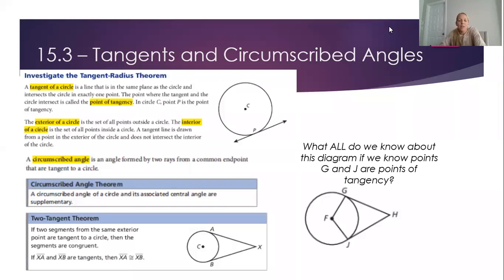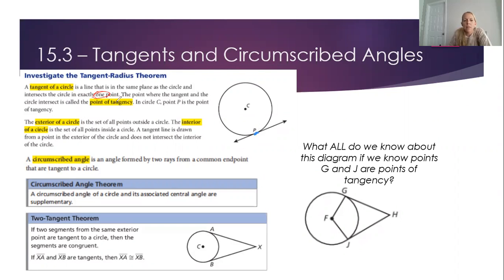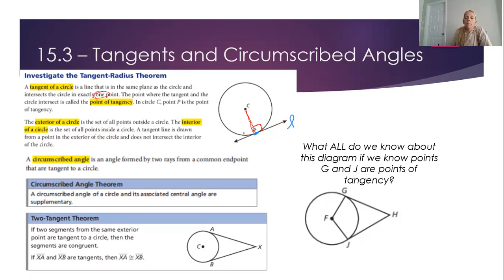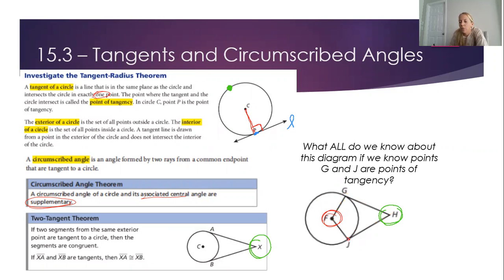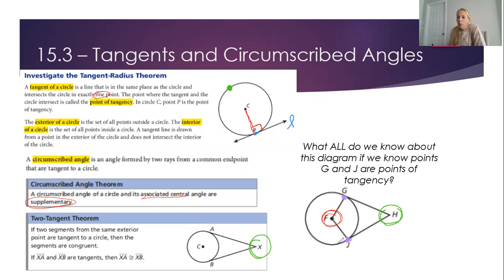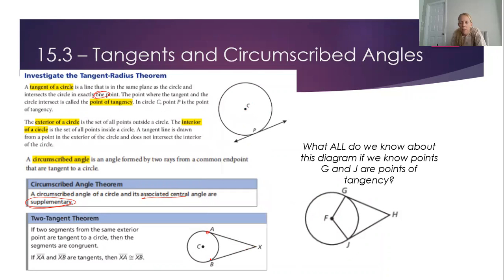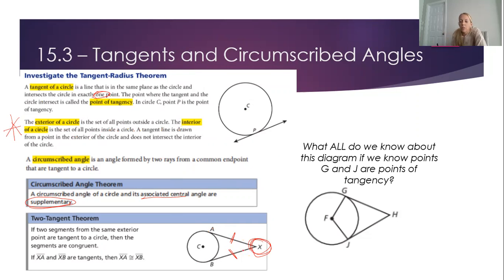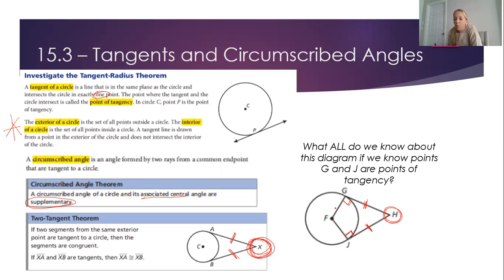15 3 Tangents and Circumscribed Angles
Instruction from Mrs. Williams on Tangents and Circumscribed Angles